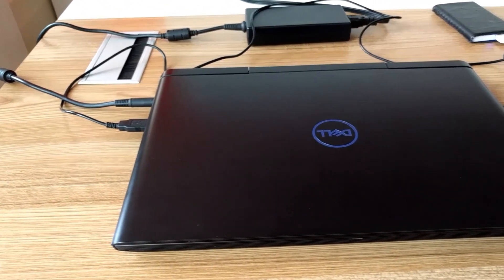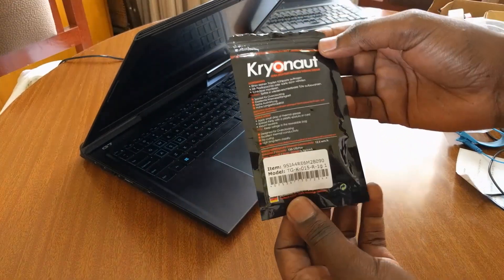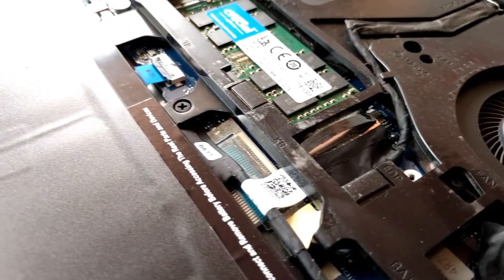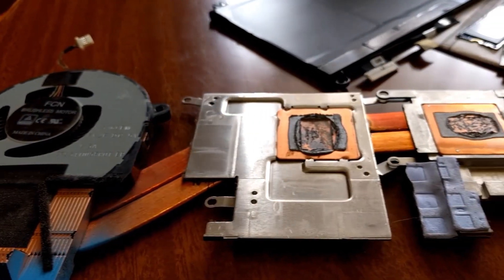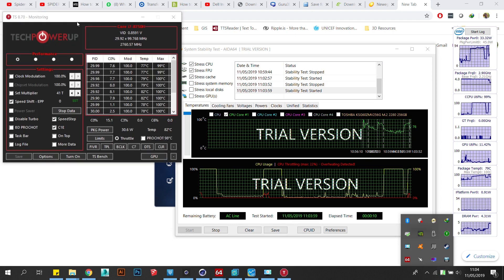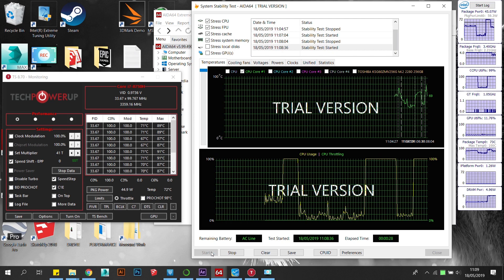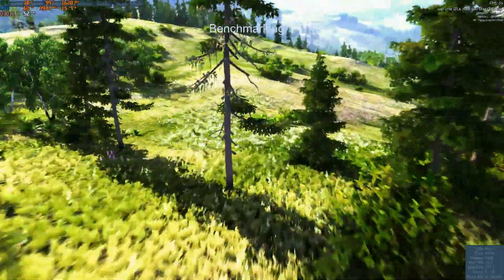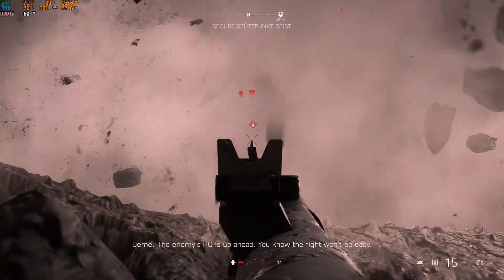Dell G7 7588 Repaste Guide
Ever thought of going through the daunting task of repasting the Dell G7 7588, with it's multiple layers of skeleton? Check out this video to find out if it's actually worth it.